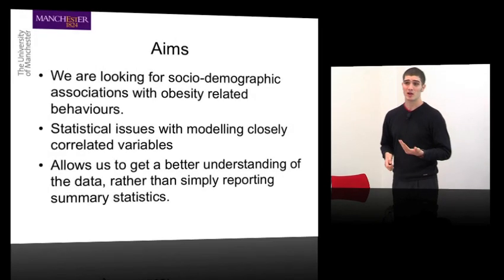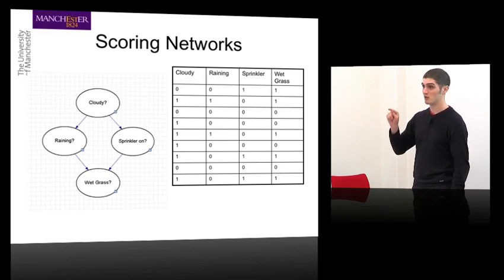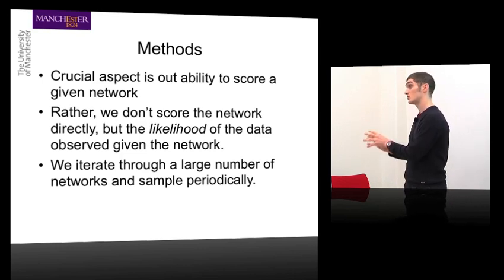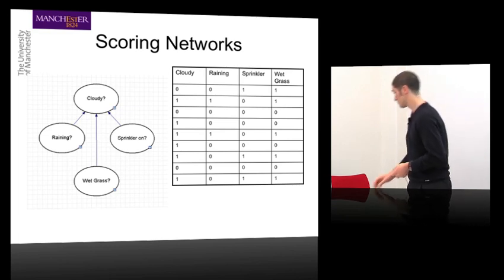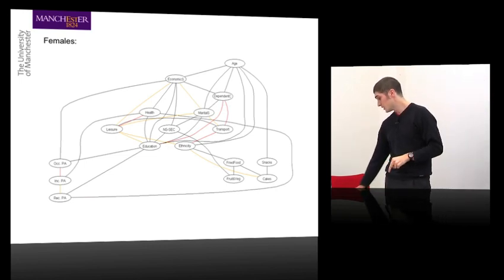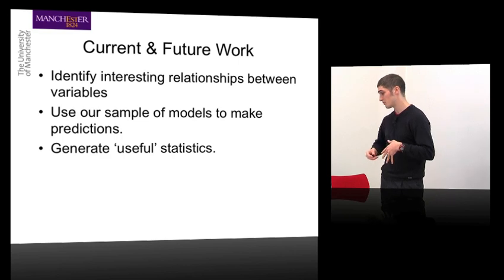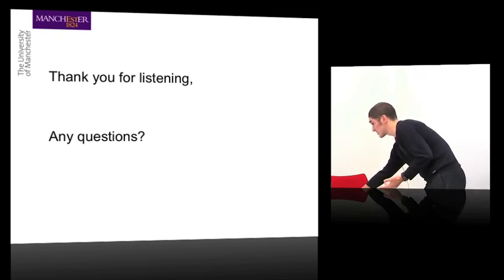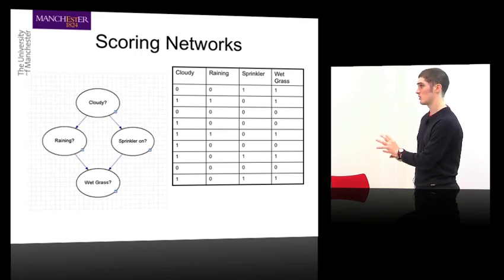Bayesian Networks for Influencing Factors in Obesity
This video outlines work completed by Dr. Nick Harding and Dr. David Hoyle.  Their research uses bayesian networks to model the factors that influence obesity.